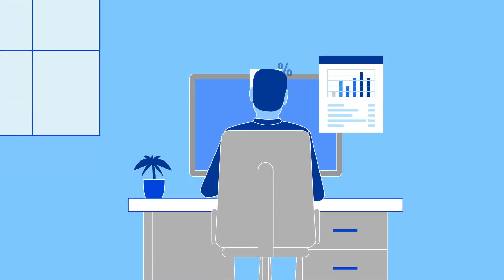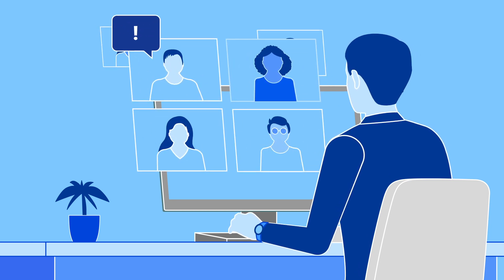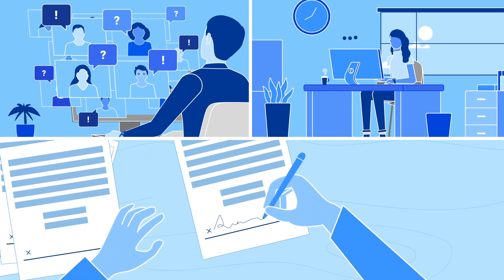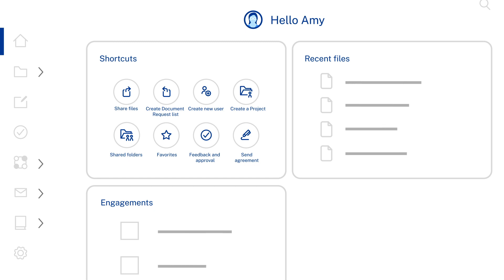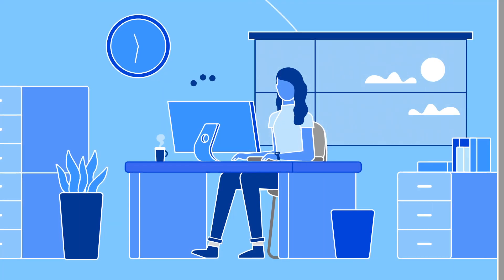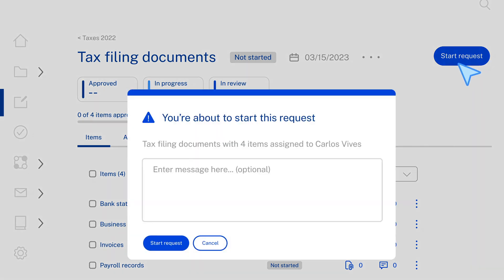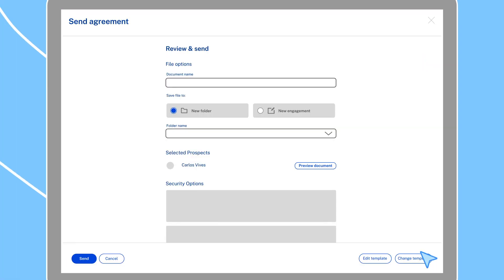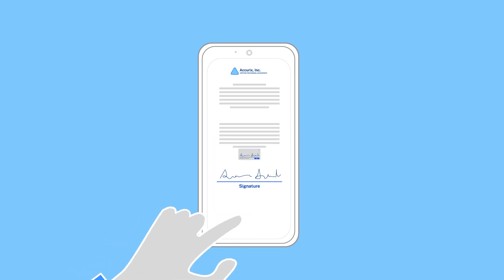Improve your Client Experience with ShareFile for Accounting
ShareFile for Accounting is a client experience solution for tax and accounting professionals that brings more ease, security, and efficiency to the entire client lifecycle. Discover workflow automation, real-time notifications, contextual commenting, and streamlined document request lists. All of these features improve workflow efficiency, simplify collaboration, and enhance your clients’ experience.